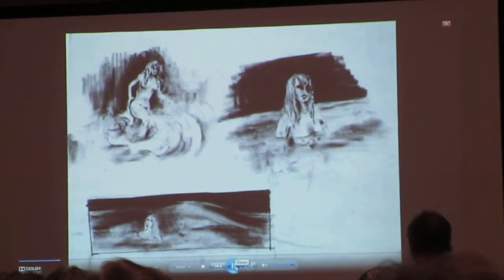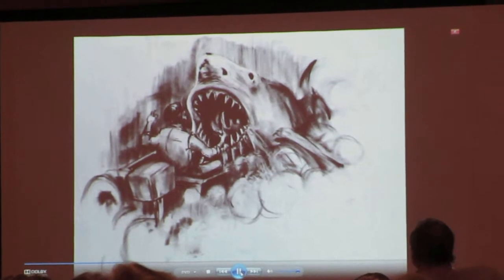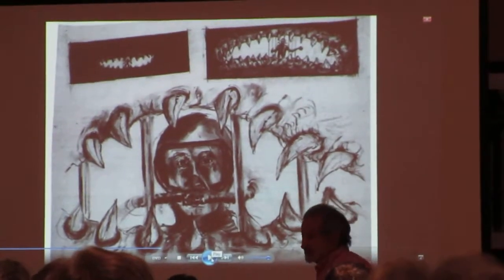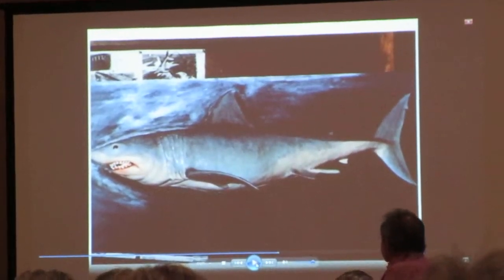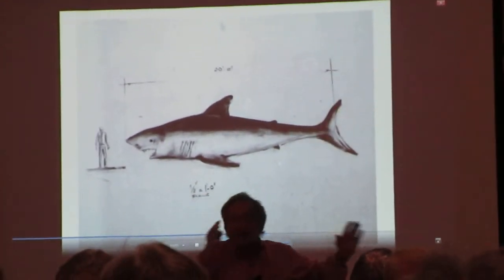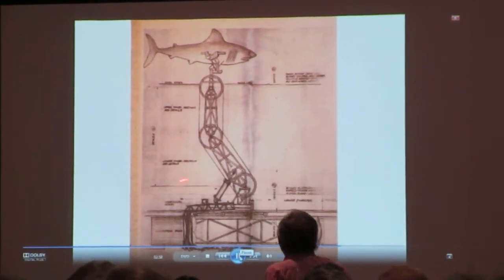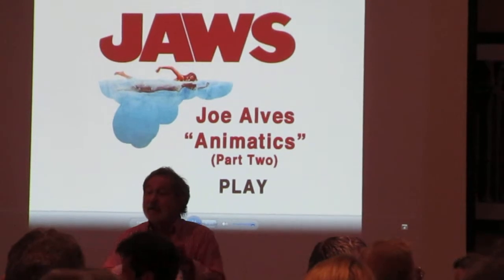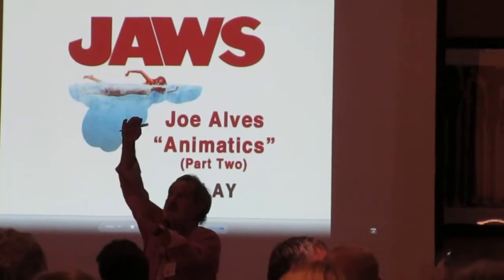Joe Alves' Wonderfest Banquet Talk "In Defense of Bruce"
At the Wonderfest After Hours Banquet on Sunday, Joe Alves, Production Designer of 'Jaws' tells us a little bit of what it was like behind the scenes of the production of this hit movie.